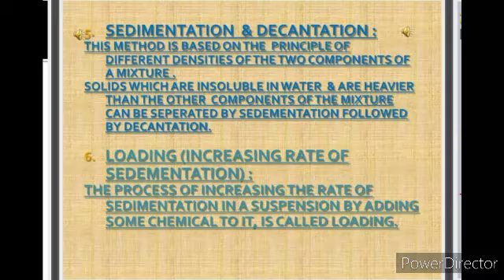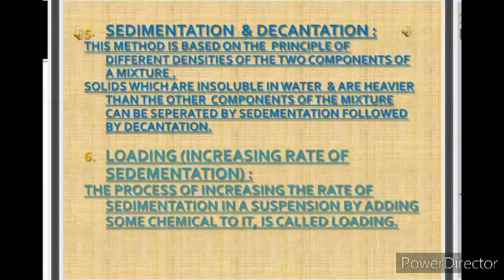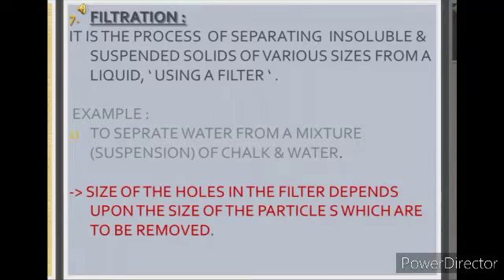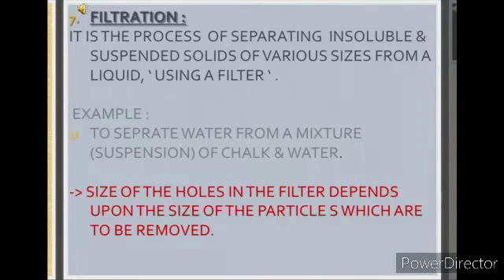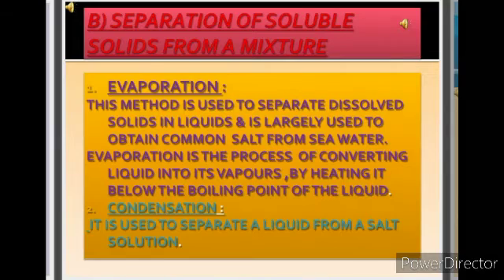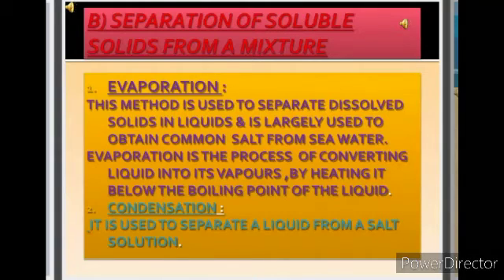Class 6 chapter 6 part 2